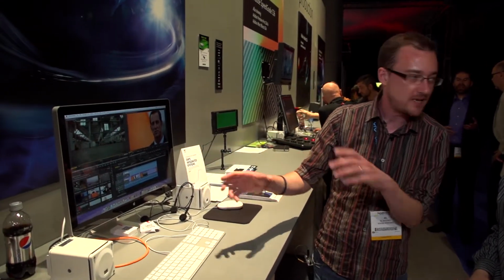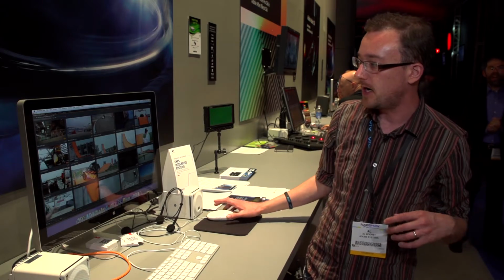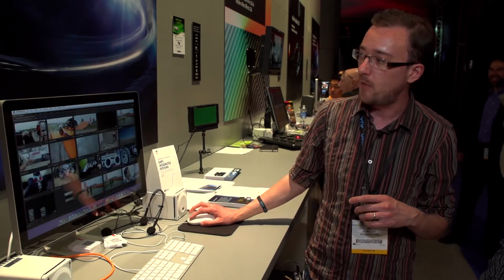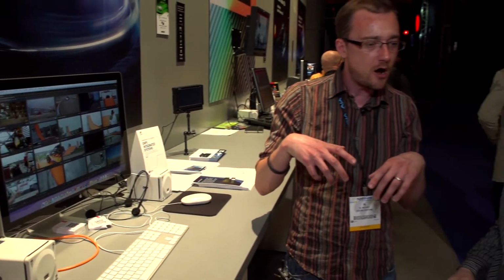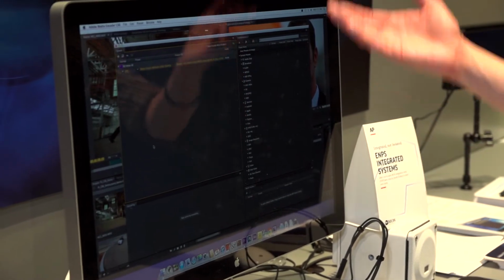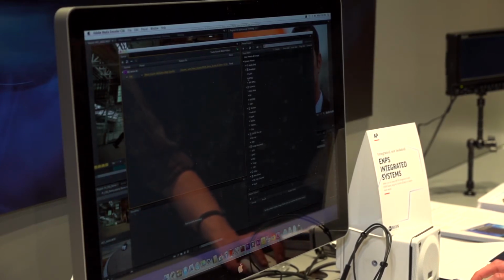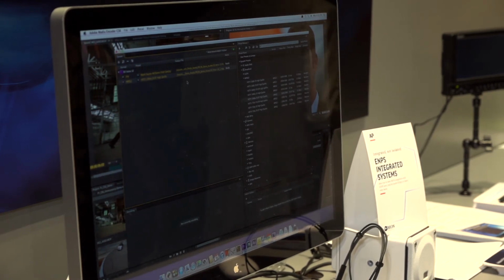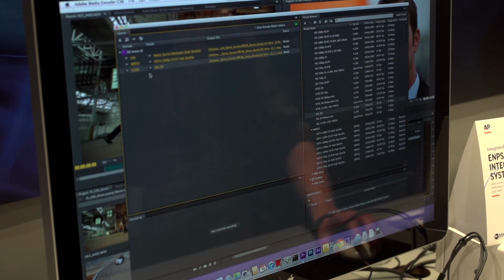A Look at Adobe Premiere Pro CS6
In the final installment of the NAB Interviews with Shawn Lam, Shawn talks with Adobe's Al Mooney about new features in Premiere Pro CS6 and Adobe Media Encoder.